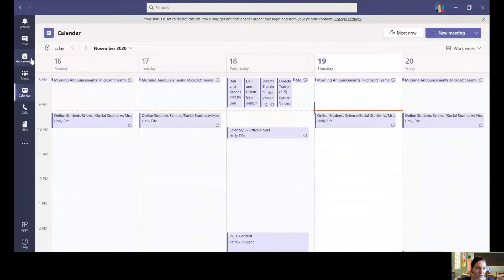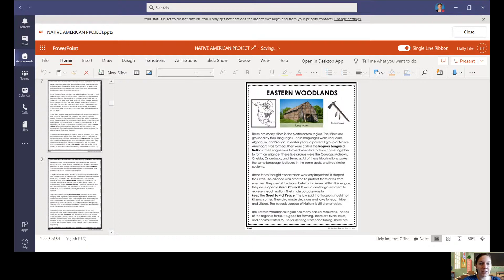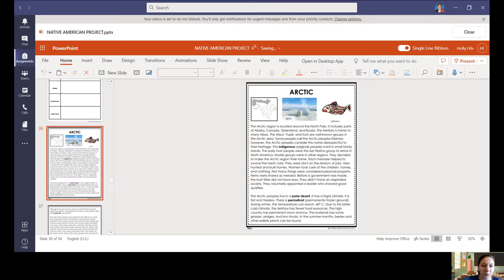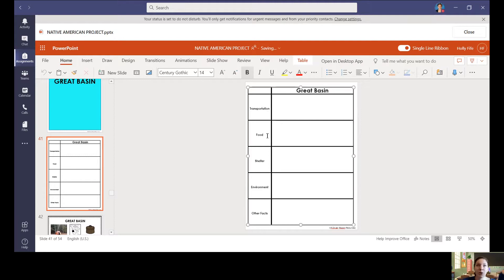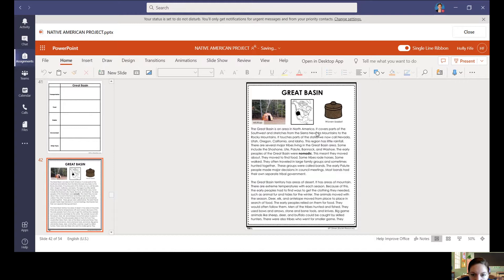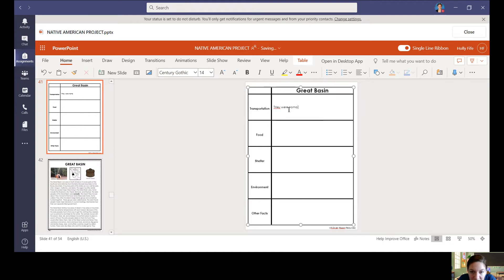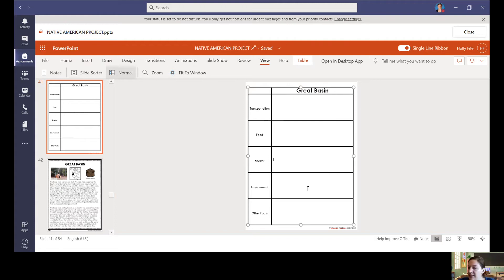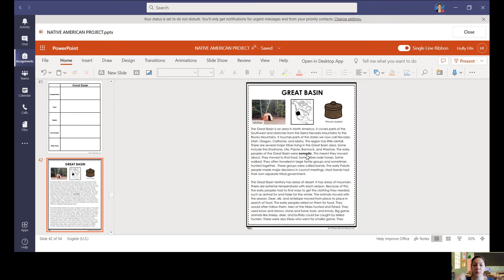11/20/20 Science/SS w/Mrs. Fife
Today we looked at the Native American Project and made sure to choose a region. tg tool to record any important information to our project. *You do not have to use the tool, but it is helpful for organizing information.*
Use today to read and research about your tribe/region you chose and starting Monday we will work to put that information into your project!